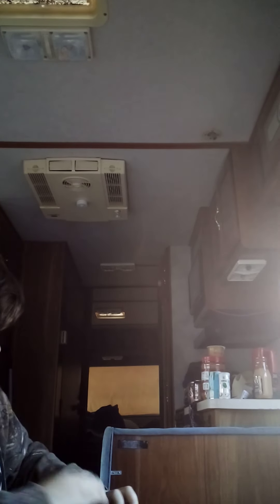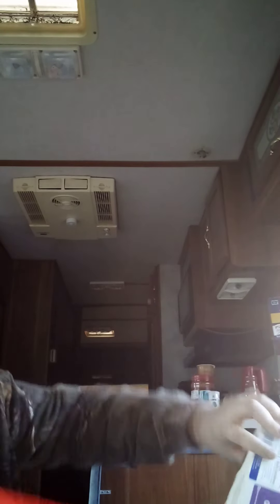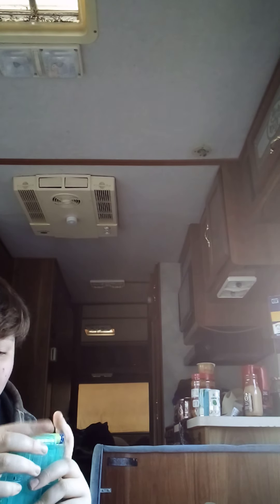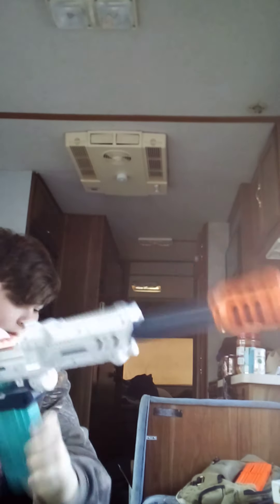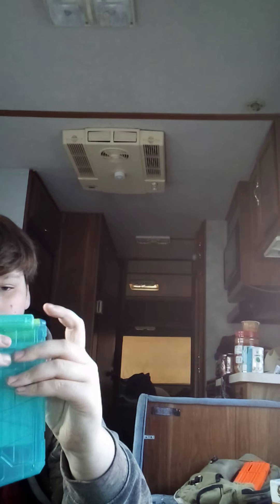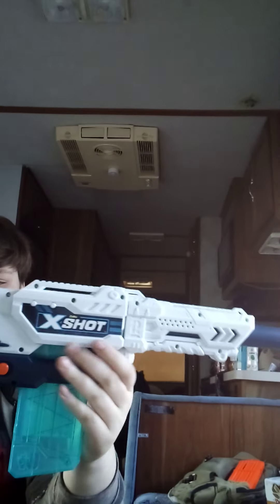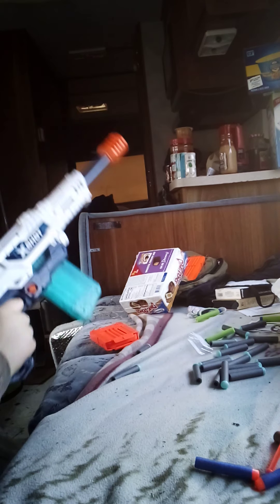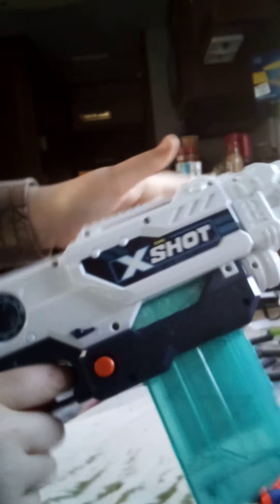unboxing an x shot